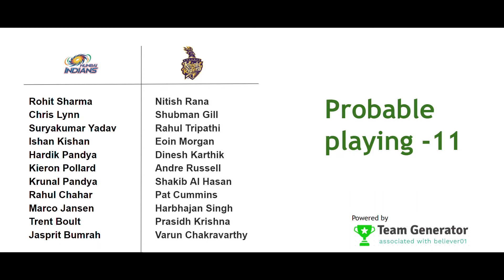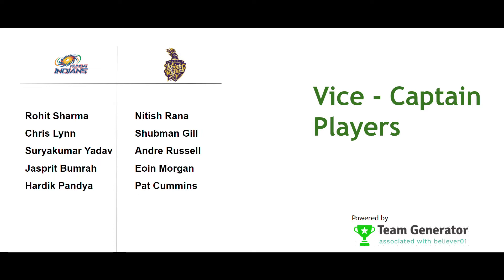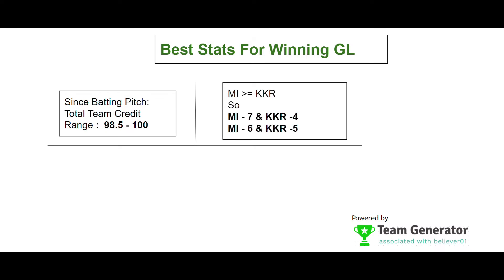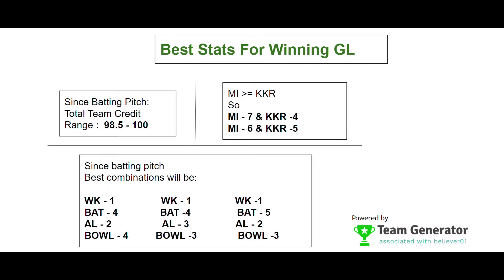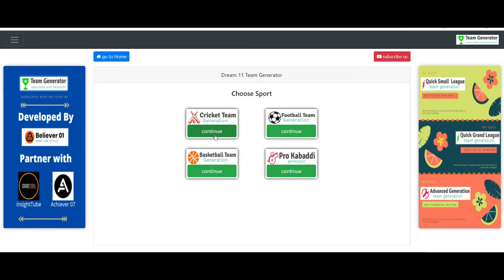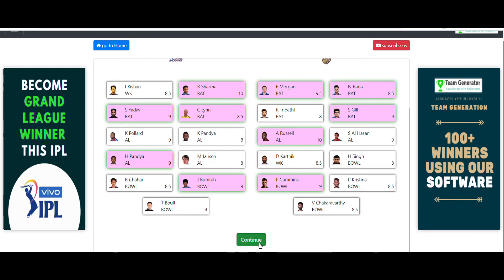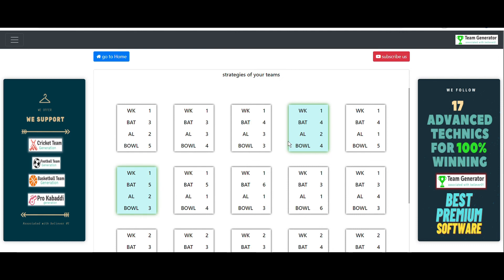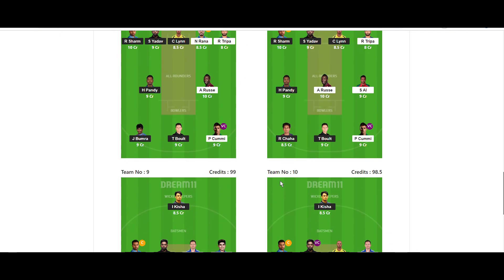MI vs KKR IPL2021 Grand League Winning Teams | Dream11 GL teams for MI vs KKR | GL tips and tricks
MI vs KKR GL tips and tricks
Grand League tips and tricks
Dream11 Tips and tricks
Dream11 Gl winning tips
Dream11 MI vs KKR playing 11
MI vs KKR playing 11 and tips and tricks
MI vs KKR
KKR VS MI ipl2021
dream11 tips and tricks for GL
grand leagues winning teams
MI vs KKR dream11 team generator
Dream11 team generating software